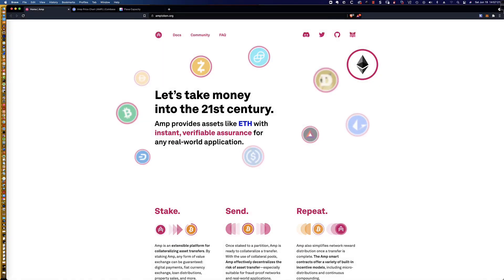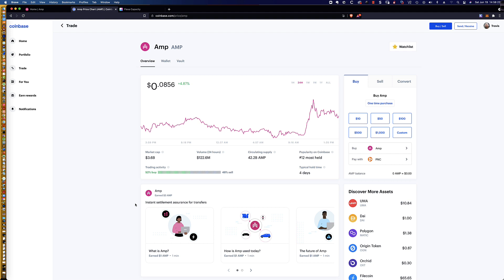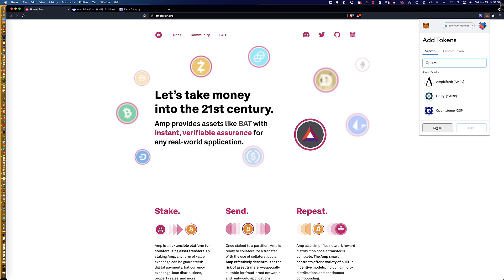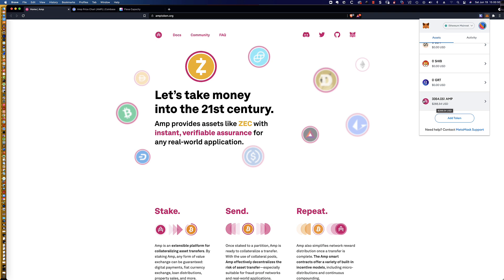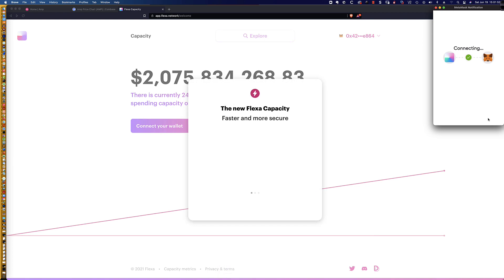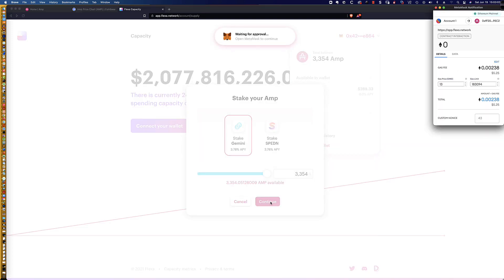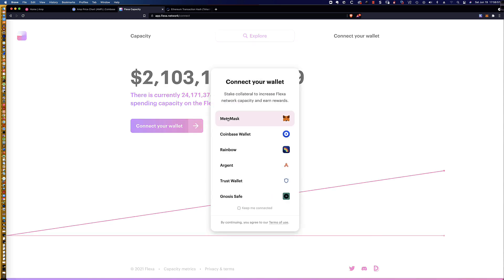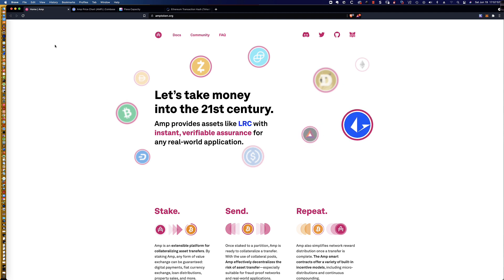How to Stake your AMP Tokens on the Flexa Network Using the Metamask Wallet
Be sure to also check out my video demonstrating how to add to your stake and what my AMP rewards looks like after 21 days of staking!

***Note: All the information provided in this video tutorial is provided on an “as is” and “as available” basis and you agree that your use of such information is entirely at your own risk. I am not liable for the loss of any fiat/assets/tokens as a result of you following the steps presented here and this is not investment advice and I am NOT an investment advisor. The opinions expressed in this video tutorial are for general informational purposes only and are not intended to provide specific financial and/or tax advice or recommendations for any individual or on any specific cryptocurrency token or investment product.***

In this quick video tutorial I go over how you stake your AMP tokens on the Flexa Network (currently paying a 3.85% APY) using your Metamask wallet. *Note: You will need some ETH in your wallet to pay for the movement of the AMP tokens! I detail how to add the AMP token to your Metamask wallet, how to connect to the app.flexa.network site and then how to see that you are staking and the rewards you have earned! Enjoy!